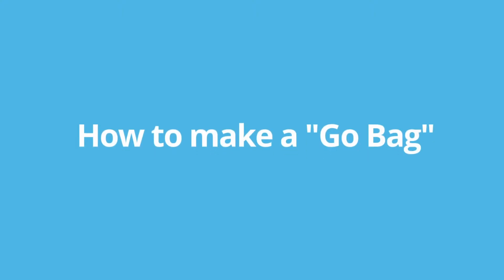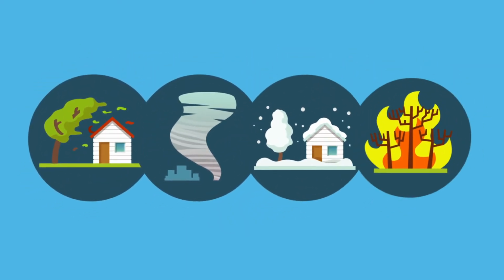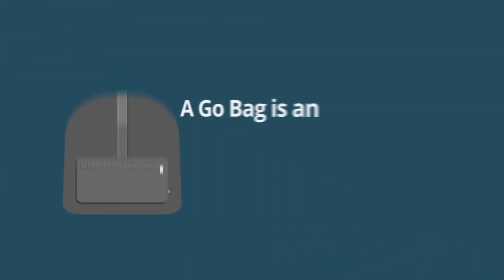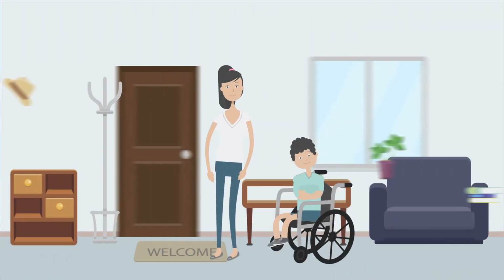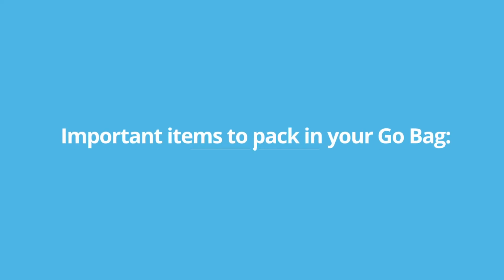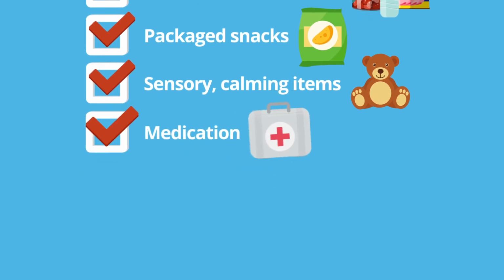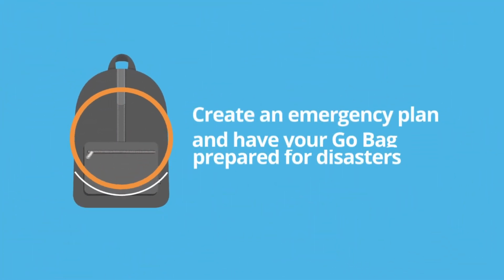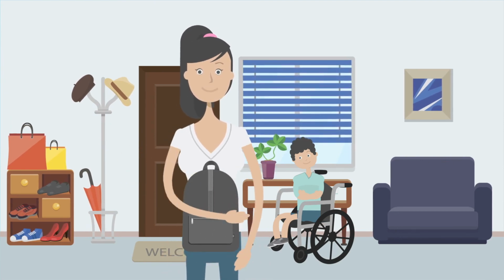Emergency Preparedness -- How to Make a Go Bag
Emergency go bag for speech and AAC: board, charger, snacks, ID. Speech therapists and families pack this before a fire, hospital, or evacuation. Practice using the board in the bag.